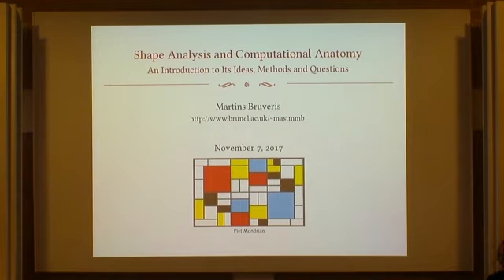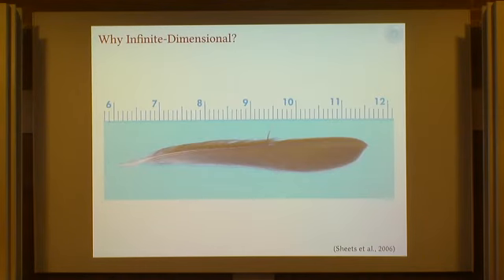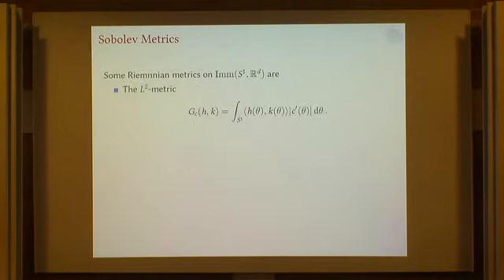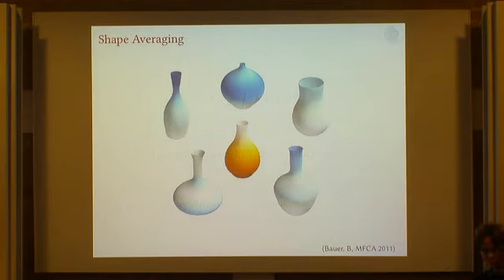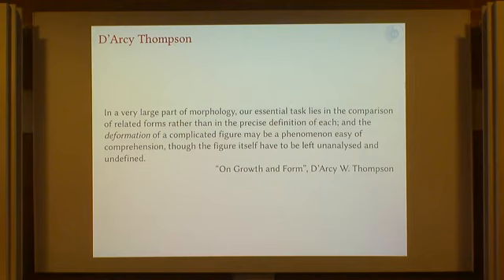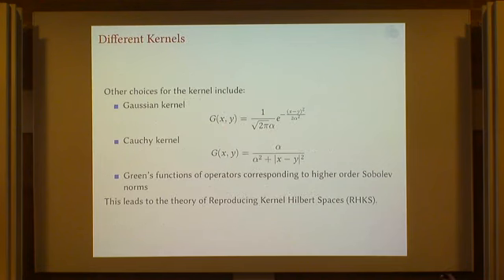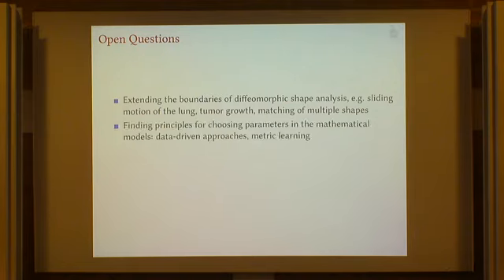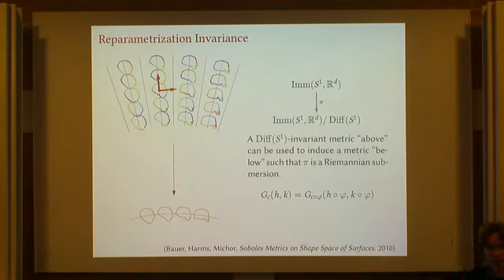GFS | Dr. Martins Bruveris | Shape Analysis — An Introduction to Its Ideas, Methods and Questions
Speaker: Dr Martins Bruveris (Brunel University)
Date: 7th Nov 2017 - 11:00 to 12:00
Title: Shape Analysis — An Introduction to Its Ideas, Methods and Questions
Event: (GFS) Growth form and self-organisation
Abstract: The word “shape" denotes the external form, contour or outline of something. Shape is a basic physical property of objects and plays an important role in applications, from evolutionary biology to medical image analysis. In this talk, I will give an overview of the ideas underlying shape analysis and computational analysis, the mathematical methods and the questions one tries to answer.